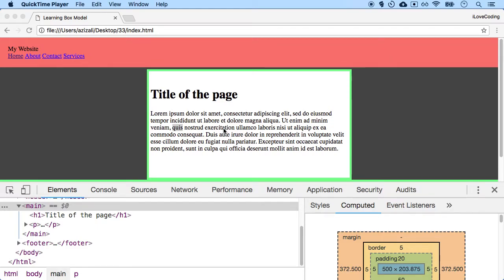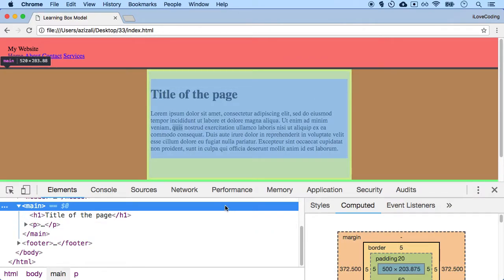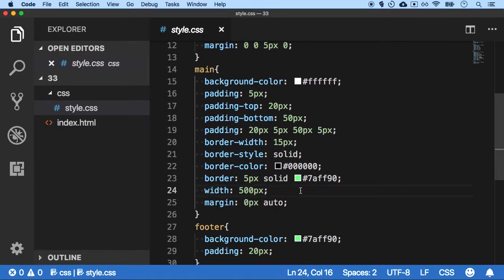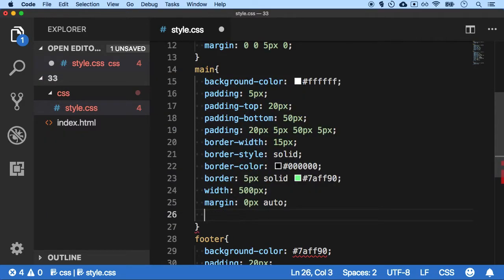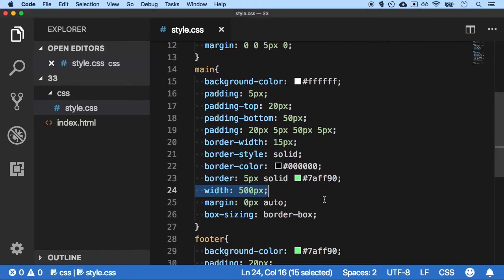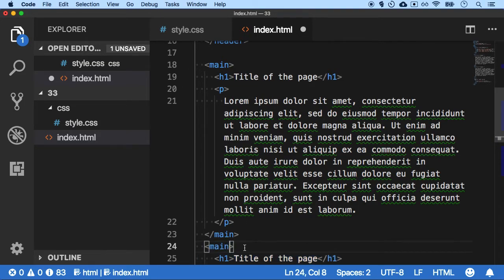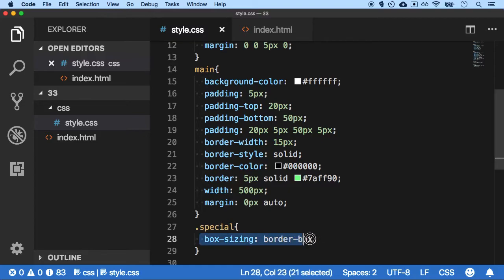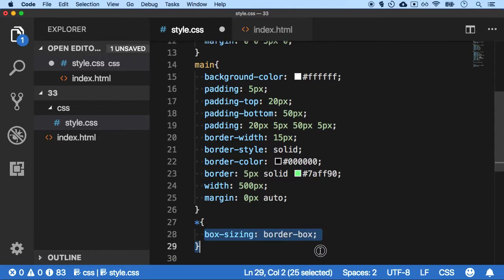Lesson 46 - Box Sizing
Use 'box-sizing' for more control on element sizing. box-sizing can add more predictability to the size of your elements. See how.